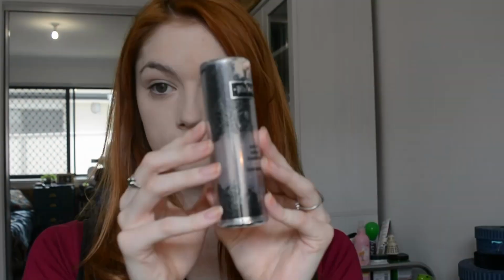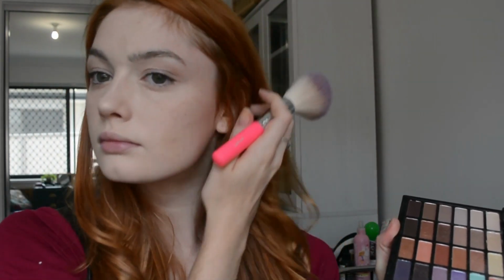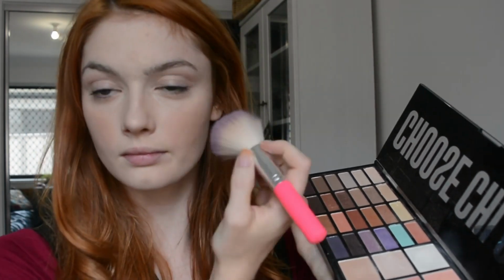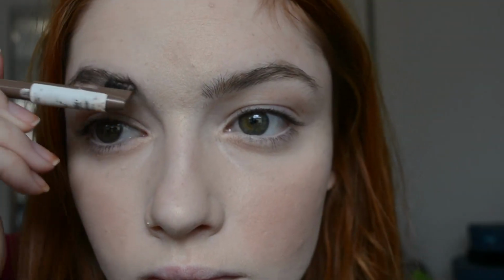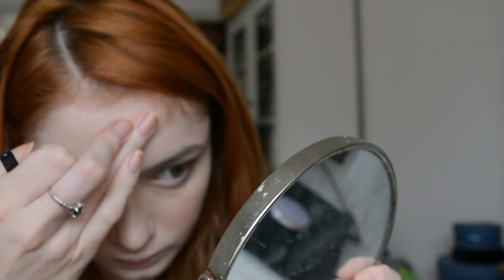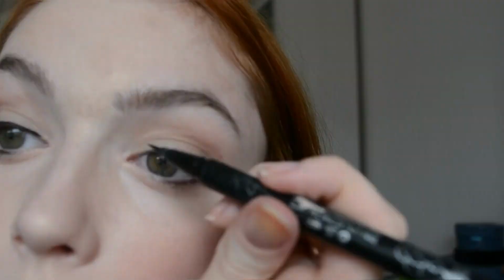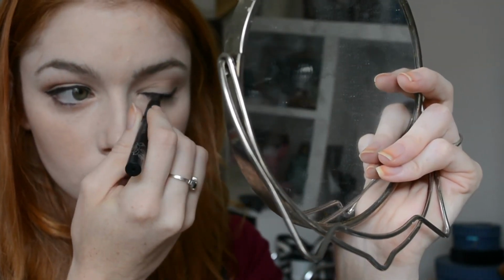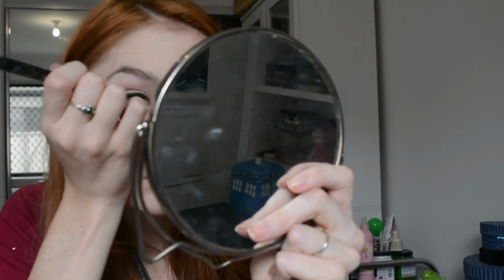Ruby Roundhouse Makeup Tutorial - Jumanji- Welcome to the Jungle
Is anyone else just a little bit obsessed with the latest Jumanji film?? I am! I hope this tutorial helps if you are also cosplaying Ruby or if you just want to try a look reminiscent of this awkward badass.

Music Used
Big Wild- Aftergold
Tyrex- Midnight Lake
Kevin McLeod- Sneaky Snitch

My Media
Vlog Channel: EverSoMe96
Snap: lizardmotherana